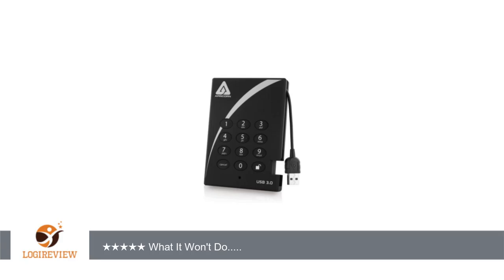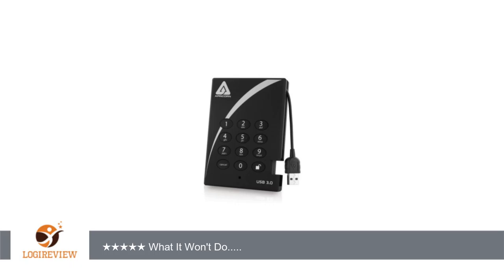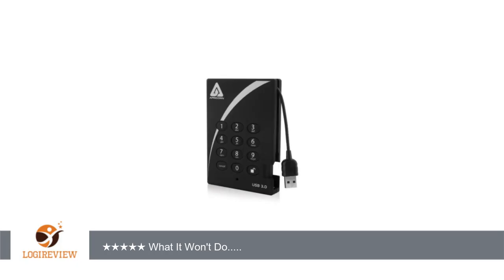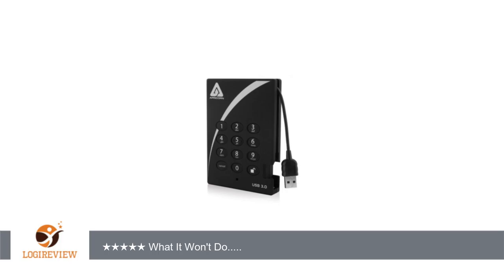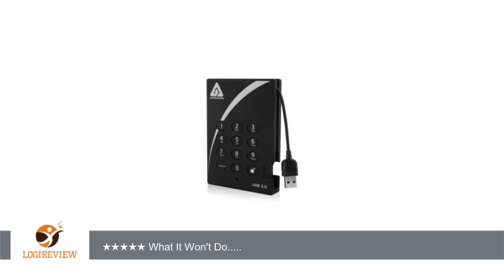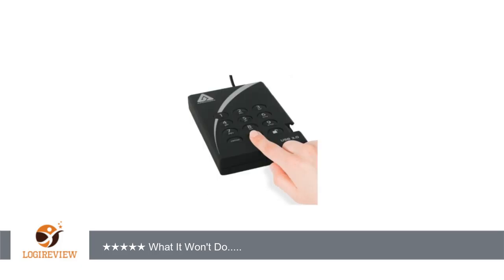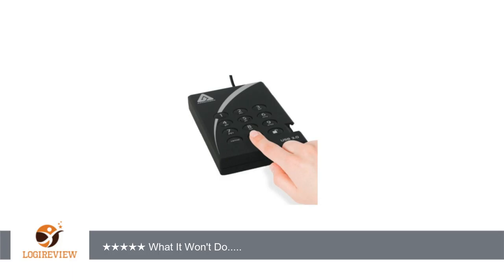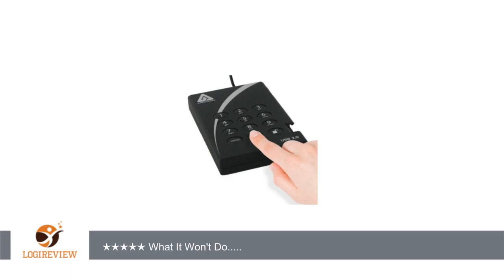Apricorn Aegis Padlock 2 TB USB 3.0 256-Bit AES XTS Hardware Encrypted Portable External Hard Drive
Review about   Apricorn Aegis Padlock 2 TB USB 3.0 256-Bit AES XTS Hardware Encrypted Portable External Hard Drive (A25-3PL256-2000)
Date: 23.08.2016